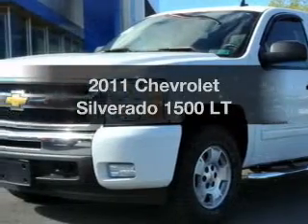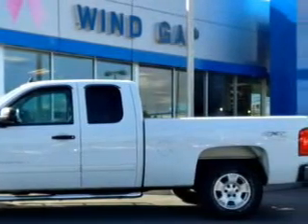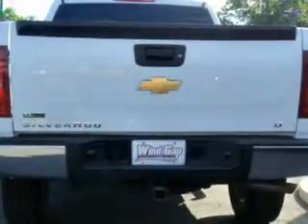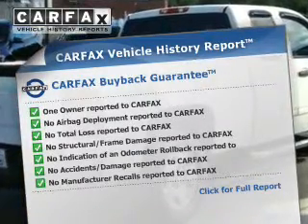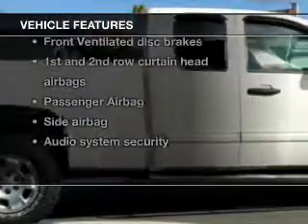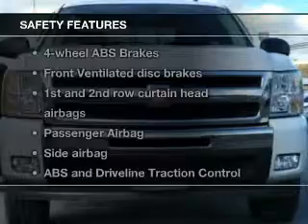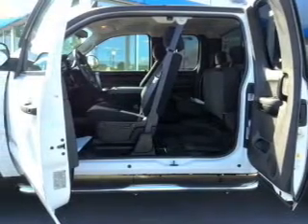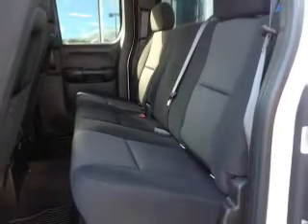2011 Chevrolet Silverado 1500 - Wind Gap PA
Year: 2011
Make: Chevrolet
Model: Silverado 1500
Trim: LT
Engine: 5.3 liter 8 cylinder 16 valve
Transmission: Automatic
Color: Summit White
Mileage: 35581
Address:
1043 South Broadway